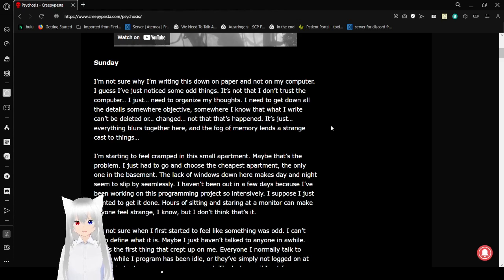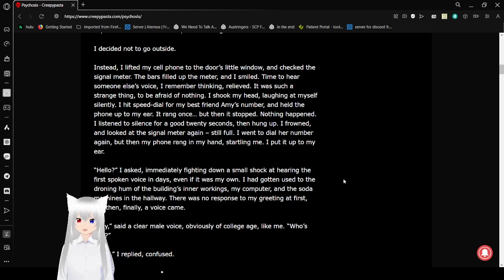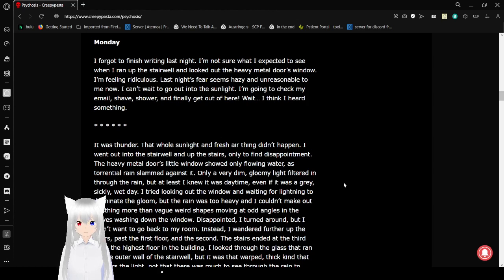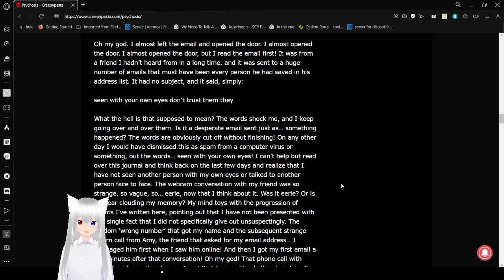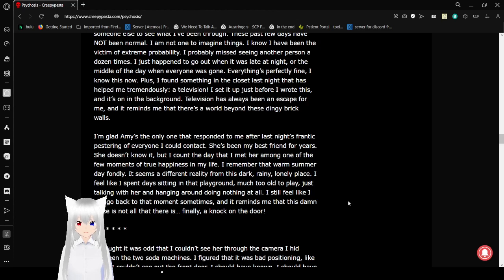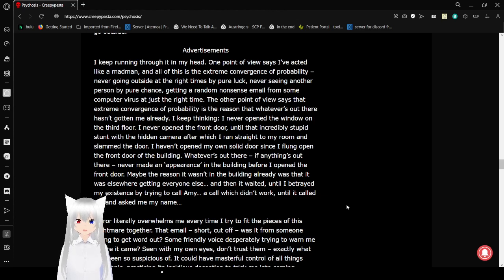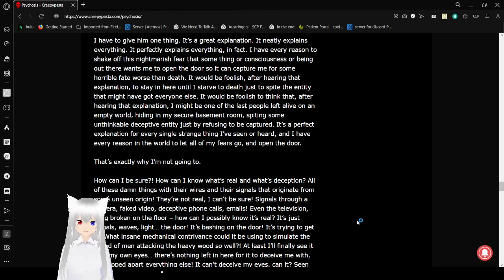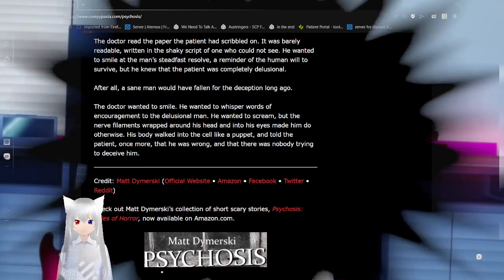Haku reads about someone scared to go outside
who knows what's out there.